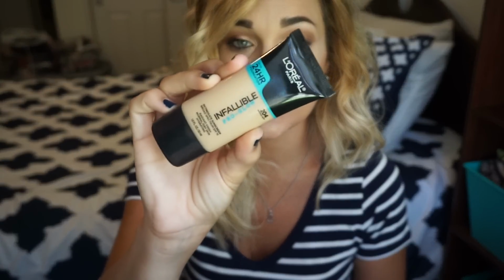Drugstore Makeup Tutorial | Mommy Budget Friendly | Alexandra Murillo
I wanted to come on today and show you guys how I achieve my daily makeup look. Everything (except my bronzer) I purchased from the drug store! Their are some great products and companies available at the drugstore that so many people overlook!

I am a mom and know its hard to A.) Go to Sephora or Mac with your kids who like to touch everything and B.) Be heartbroken when your kids get into your expesive makeup for "playtime"

For my everyday looks I like to keep it drugstore style because its easier and more convent for me to repurchase. and its better on your wallet :)

XOXO-Alex

Product List:
*Loreal Pro Glow Foundation #204
*NYX Brow Mascara
*Milani Brow Fix Kit
*Maybelline Fit Me Concealer
* Milani Eyeshadow
*Loreal Eyeshadow
*Milani Eyeshadow
*Elf High Definition Undereye Setting Powder
*Loreal Eyeshadow
*Nars Laguna Bronzer (sorry guys)
*Milani Blush
*Makeup Revolution Baked Highlighter
*Jordana Liquid Eyeliner in Brown
*Loreal Voluminous Original in Black
*NYC Lip Plumping Gloss #469